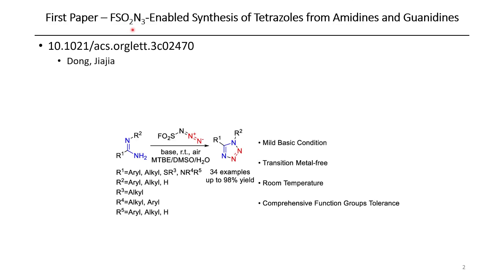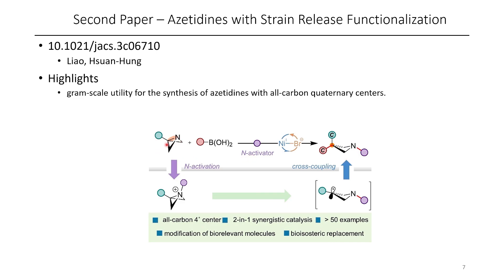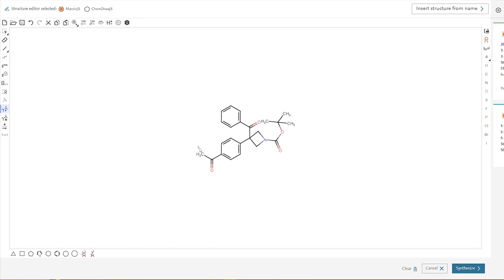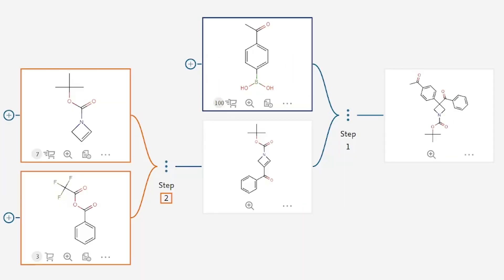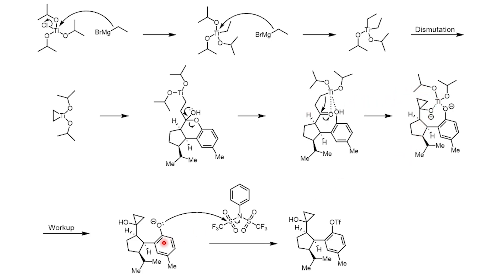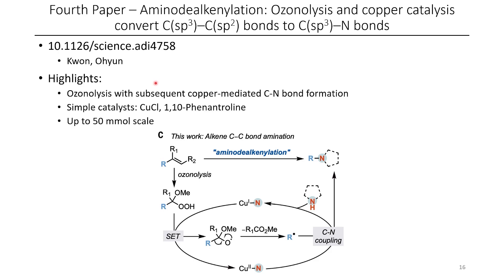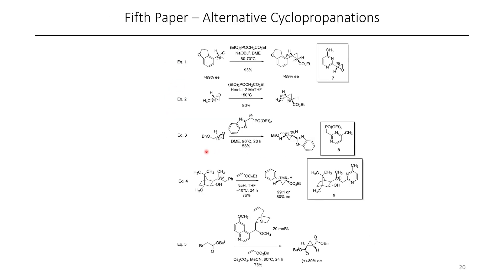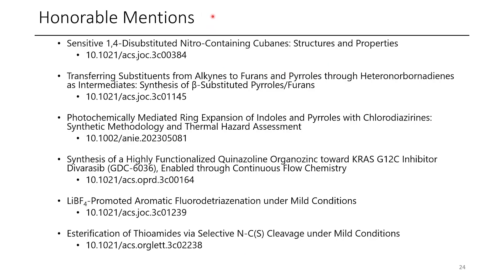Synthesizing Tetrazoles with Fluorosulfonyl Azide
Interested in boosting success rates in synthesis route design and prediction using the Predictive Retrosynthesis Tool from Reaxys?

In this video, I discuss five important papers in organic synthesis that were published around August 2023.

I want to thank Maurice Hietkamp for his help with this episode :)